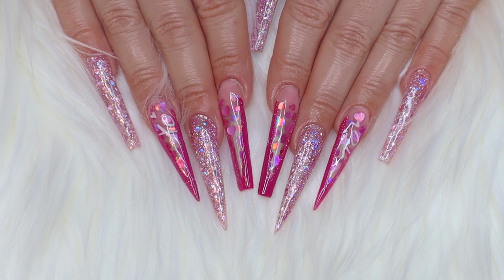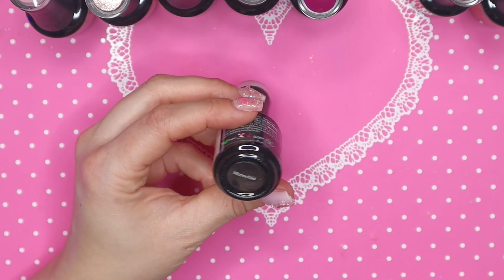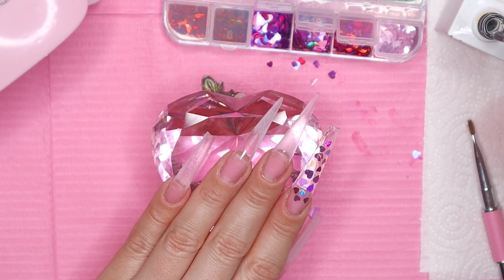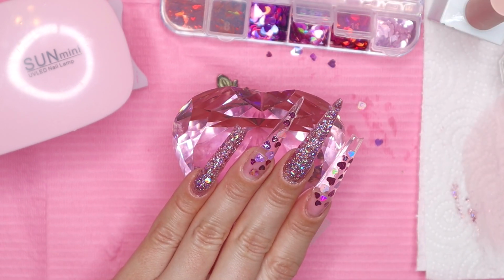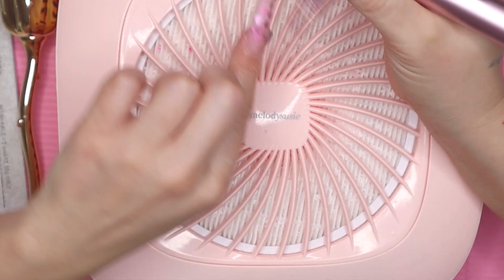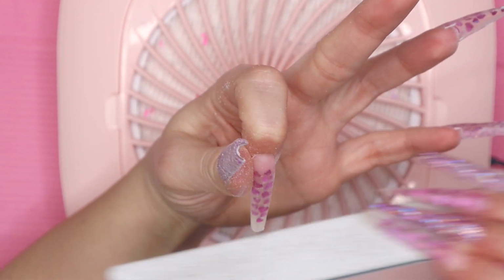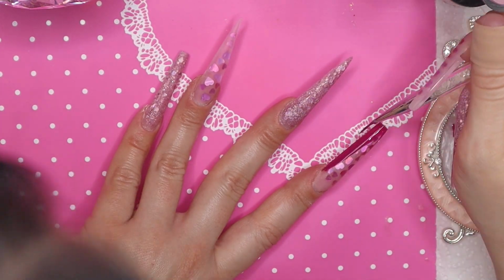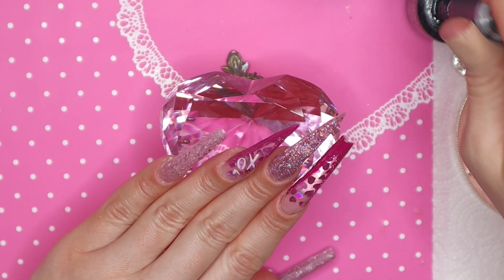XO Burgundy & Purple French Heart VDay Polygel Nails I Madam Glam House of Love Collection Swatches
Burano reflective glitter gel polish: “Gel Polish” category
Heart Glitters: "Nail Art" category
Melody Susie MR5 rechargeable nail drill & pink dust collector: “Nail Drills” category
Mia Secret Clear acrylic & monomer: "Acrylic" category